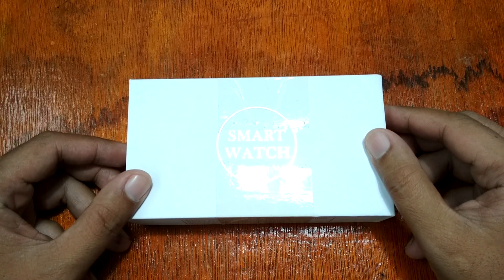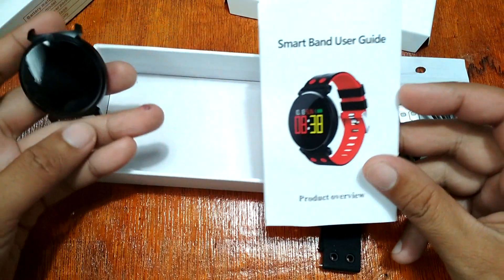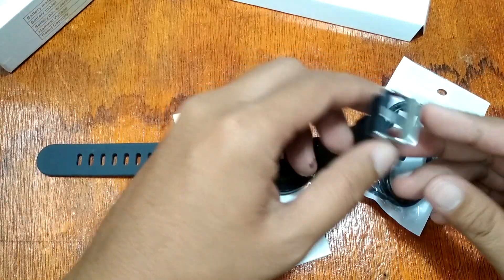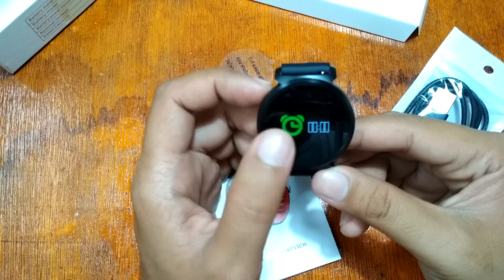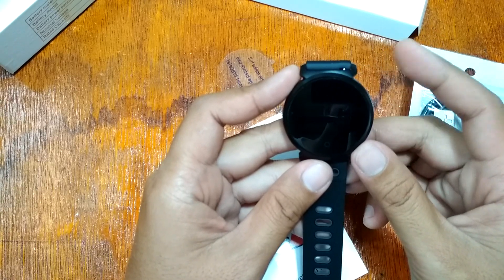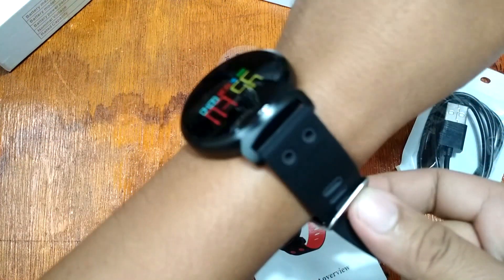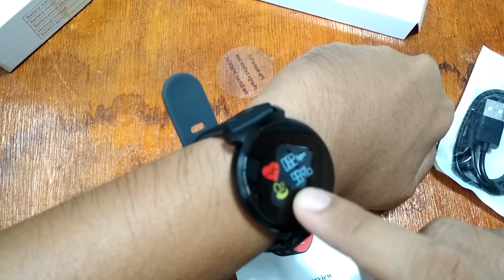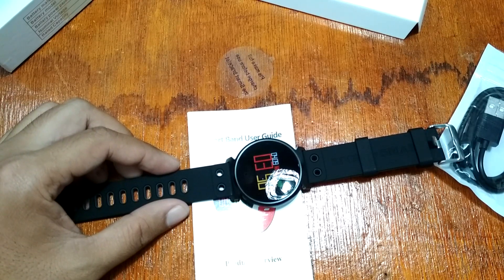K2 Smartwatch Review and Unboxing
Features:

 Sleep Monitor
• Blood Pressure Monitor
• Blood Oxygen Monitor
• Remote Camera
• Find Phone
• Anti Lost
• Heart Rate Monitor
• Calories Monitor